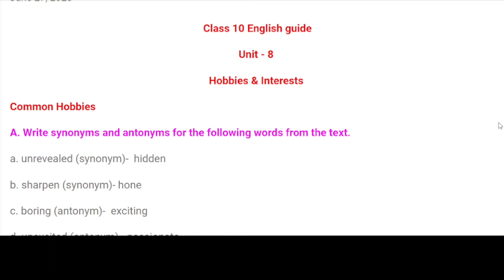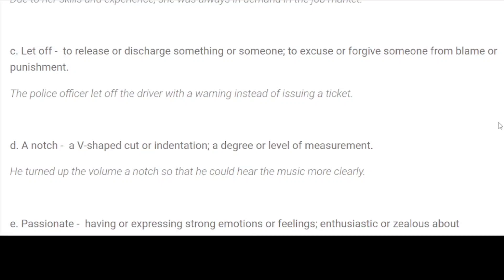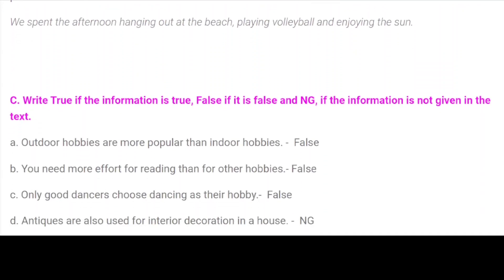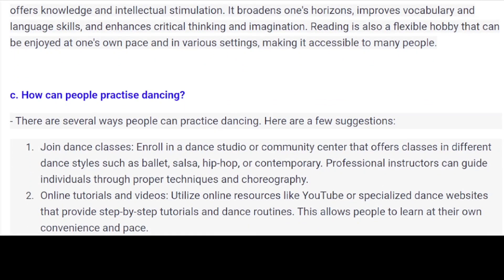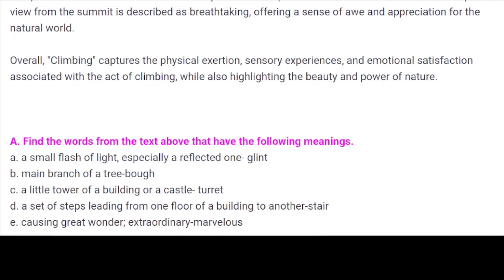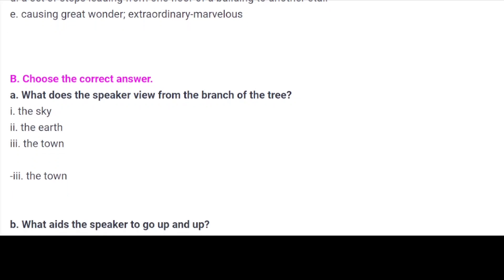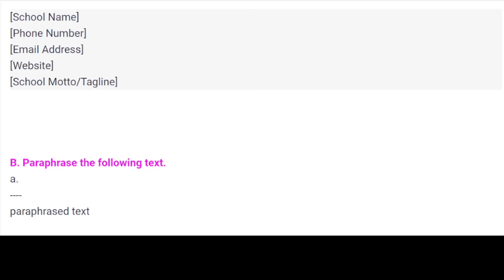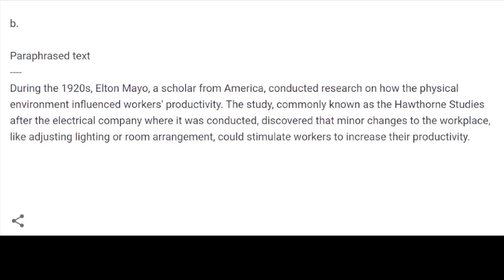Class 10 English Guide | Unit 8 hobbies and interests | SEE english Unit 8 hobbies and interests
Class 10 English Guide | Unit 8 hobbies and interests | SEE english Unit 8 hobbies and interests 2080